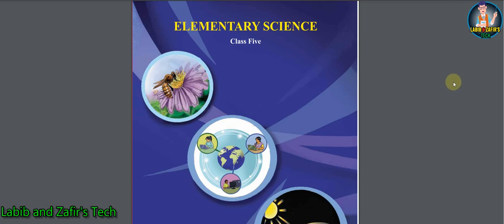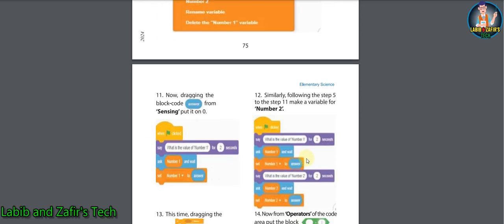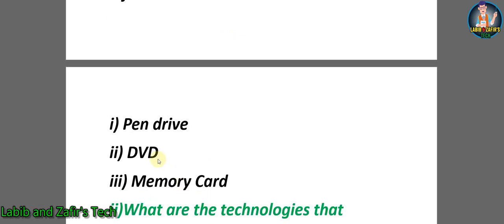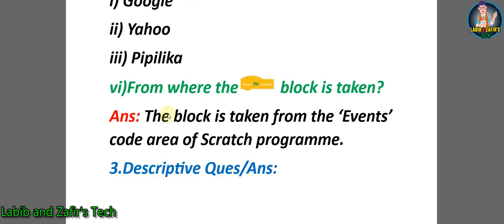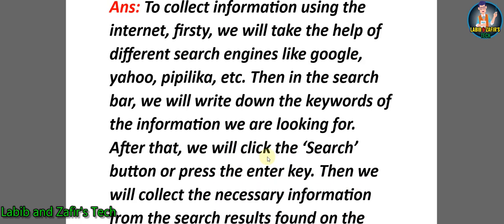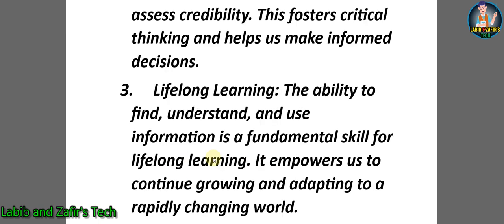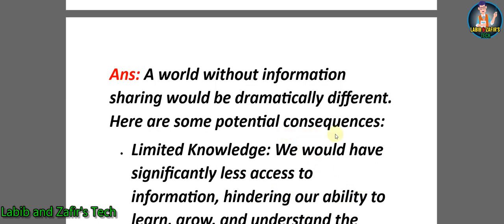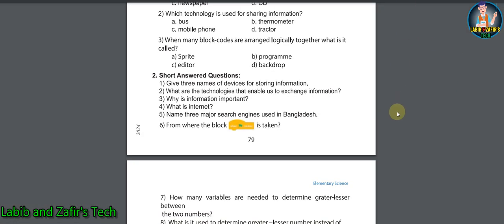Class - 5 Science English Version Chap-10 Information in Our Life|| Class 5 2024 Solution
class 5 english,class 5 english version,class 5 english version science,
class 5 science book,class 5 science chapter 8 class 5 science chapter 8,
class 5 science chapter 5 question answer,elementary science class 5 english version chapter 8
প্রাথমিক বিজ্ঞান ৫ম শ্রেণি